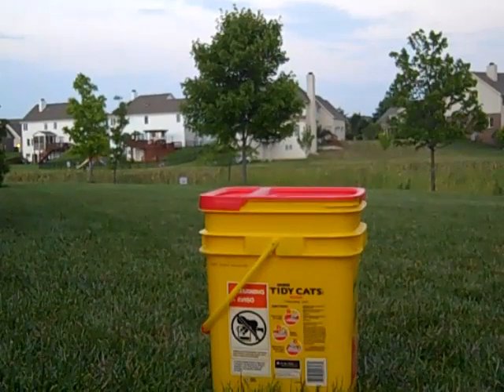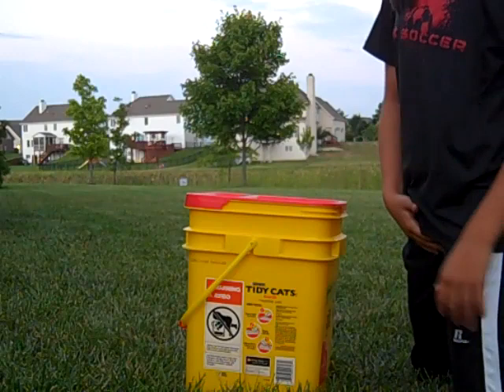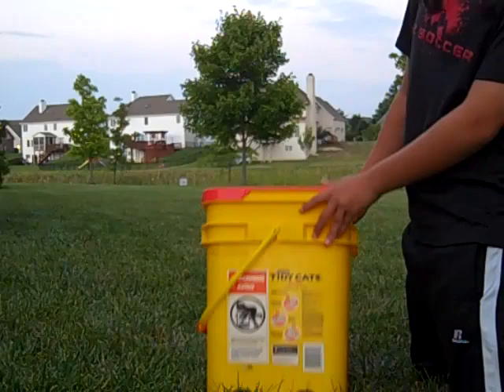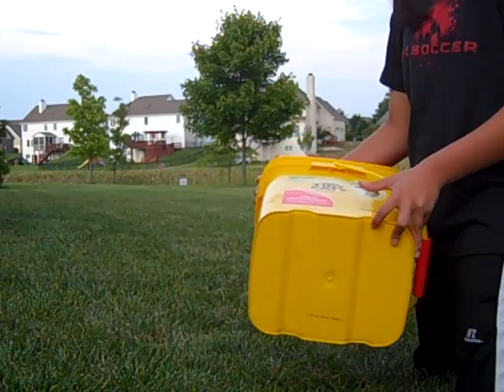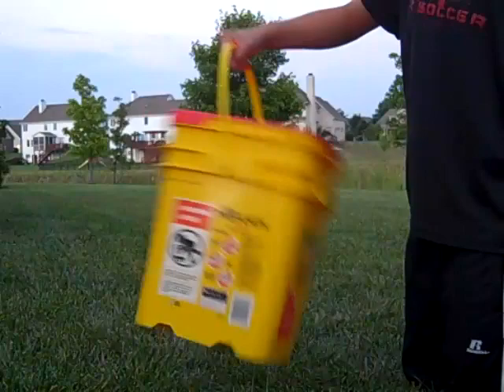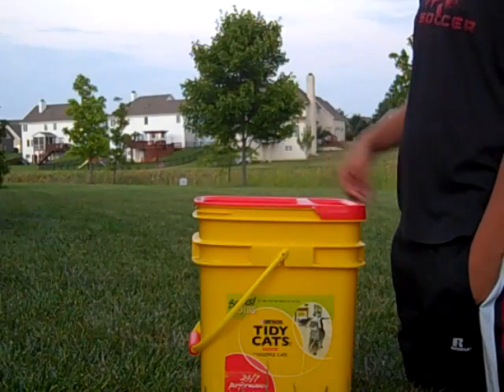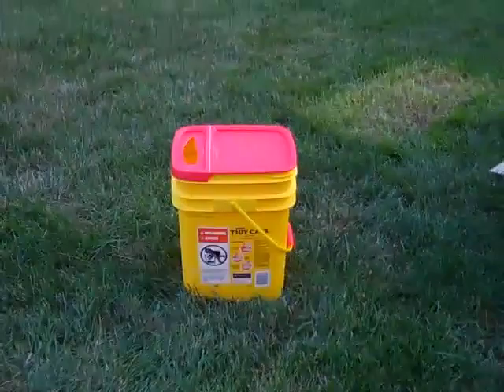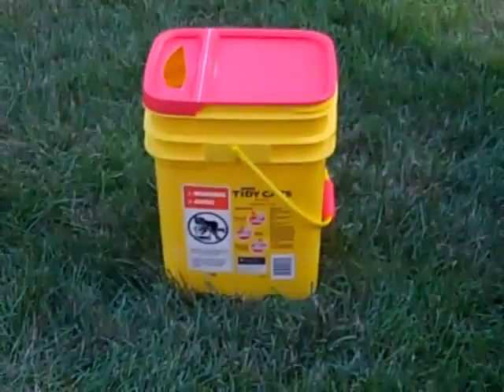Places to store your crickets (for beaded dragon)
This is just a video on how to use ur common resources, to make something useful! also, i explained about my new tank stand lol it should be great!